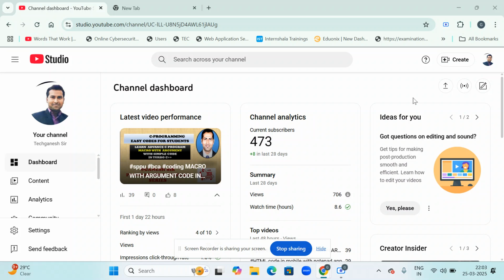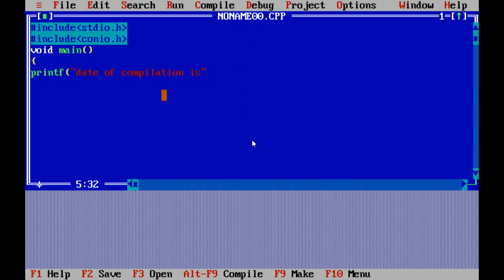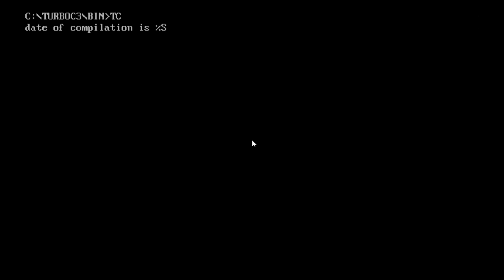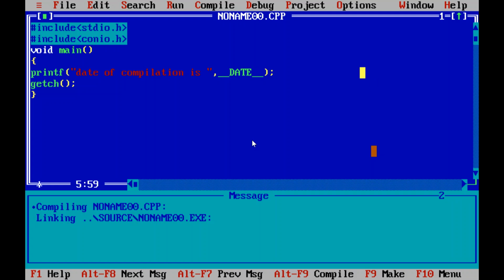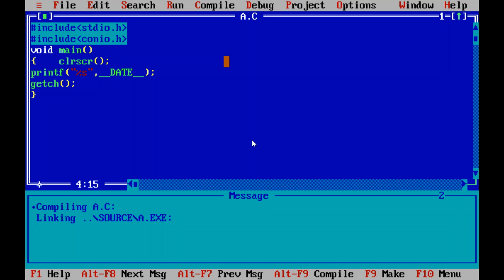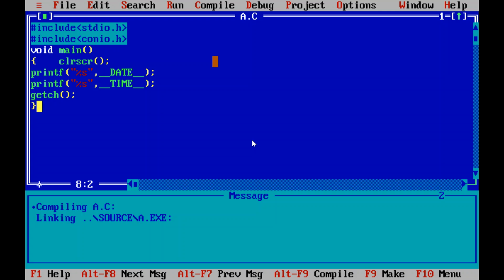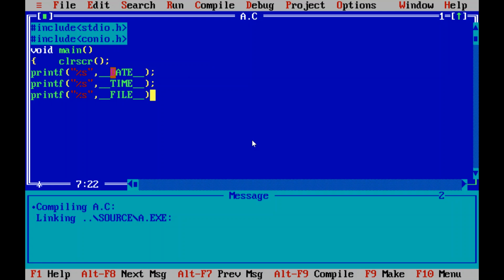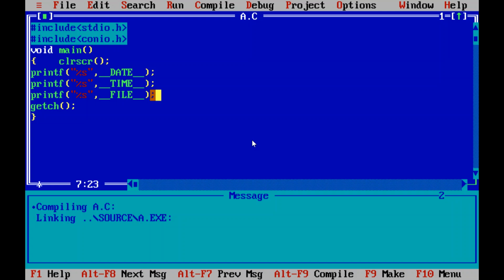PREDEFINED MACRO IN C PROGRAMMING BY GANESH SIR